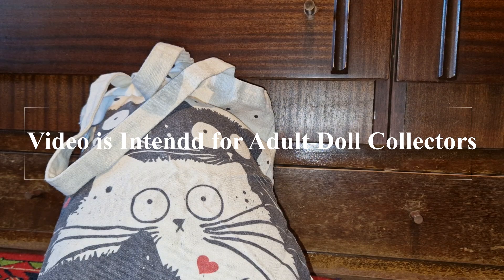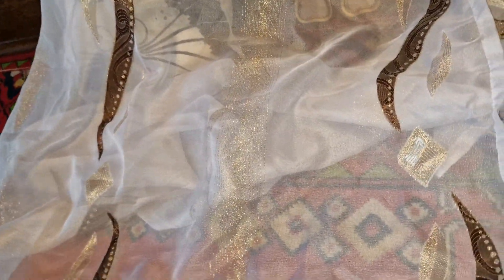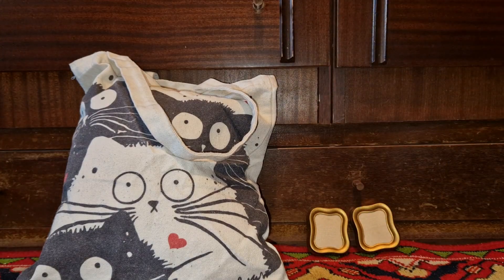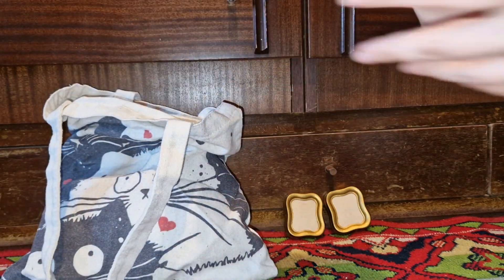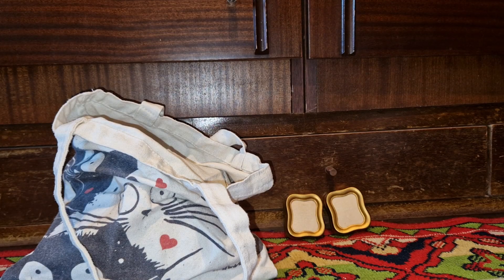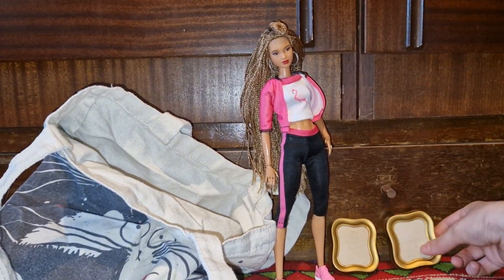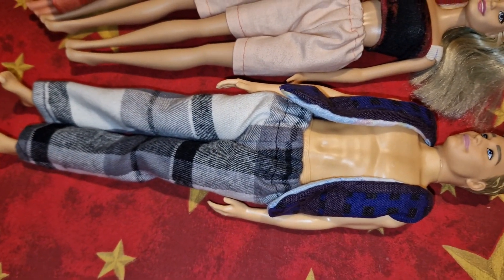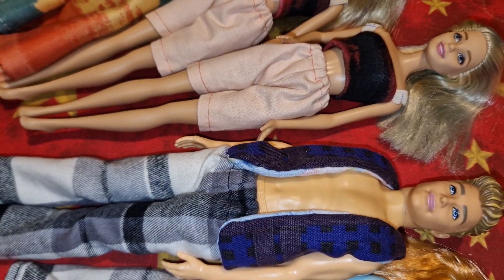Thrift Store Finds and Dolly Restorations June 2024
I made and published a collection journal book on amazon! In case you are looking for something like that, take a look! If you happen to get one, please upload reviews, I don't like how amazon, doesn't show any 3d version of the book. Also if you have some ideas for me, or criticism as fellow doll collectors, please I'd love to hear!